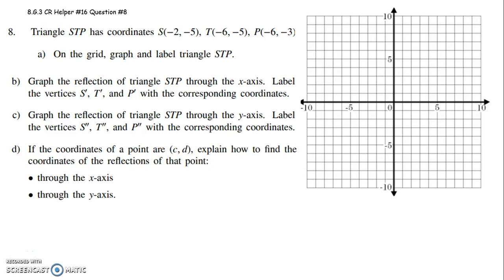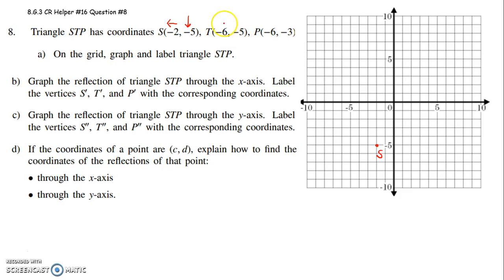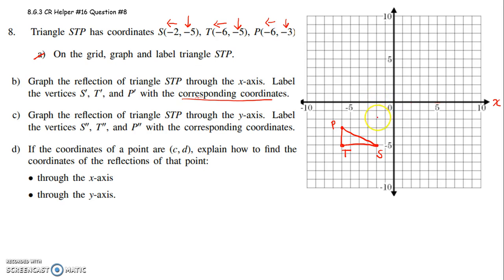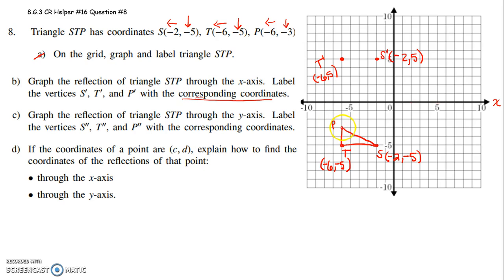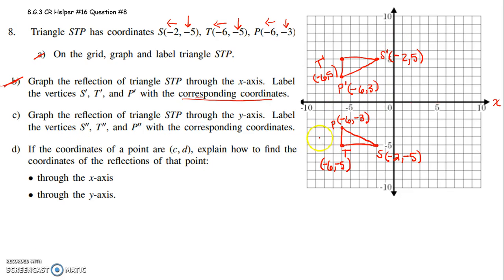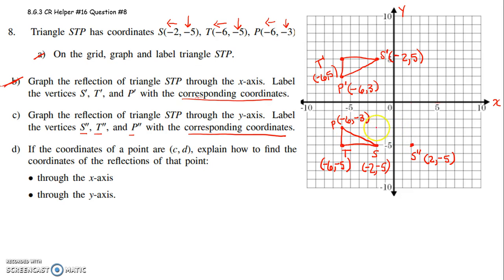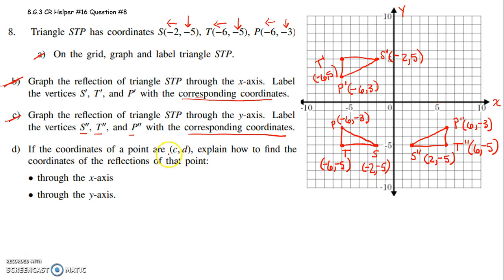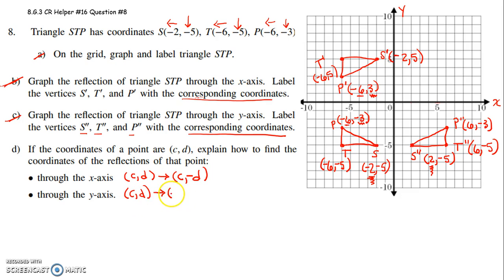8 G 3 Grade 8 CR helper #16 Question #8